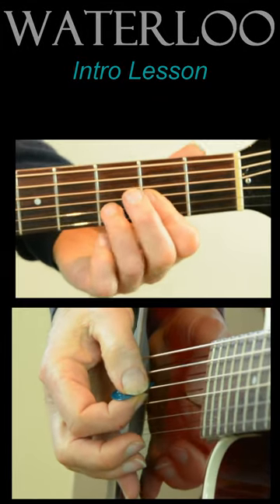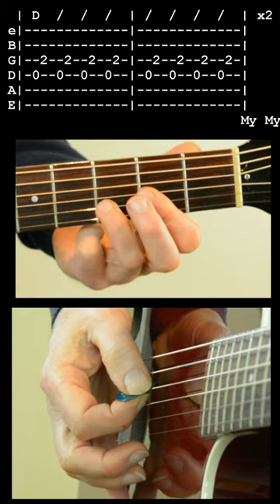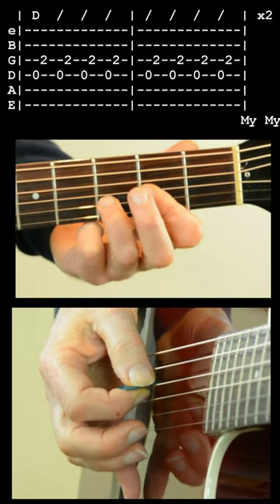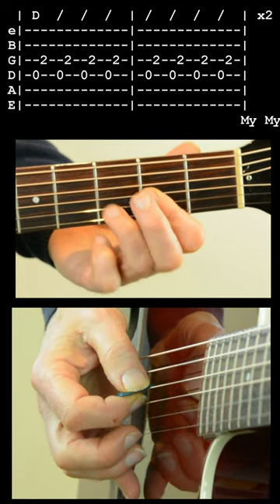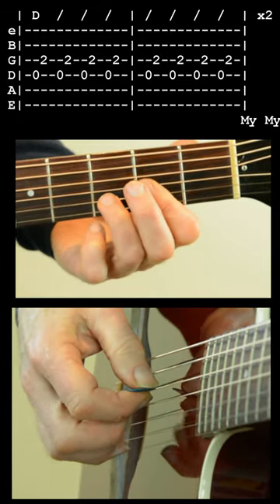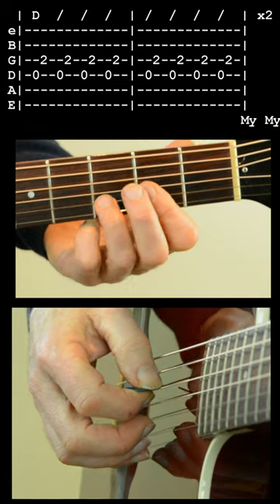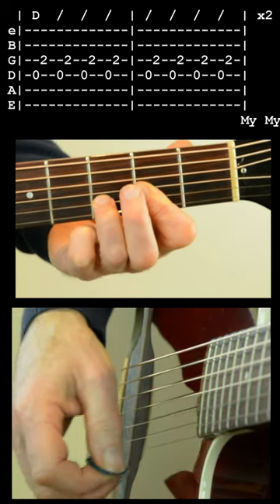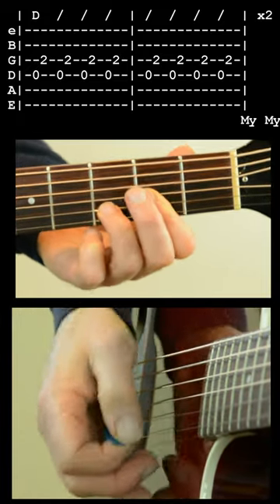Waterloo Guitar Lesson - Intro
“Waterloo” guitar lesson with TAB. In this short guitar tutorial Nick demonstrates how to play his version of the intro to Waterloo by ABBA on guitar .

Nick’s guitar is a Guild Peregrine.

Video Chapters
0:00 How to play Waterloo Guitar Lesson intro TAB
0:21 How to play Waterloo Introduction 2nd guitar part
0:36 Waterloo Chords and Lyrics excerpt
0:50 Link to Waterloo full guitar lesson video